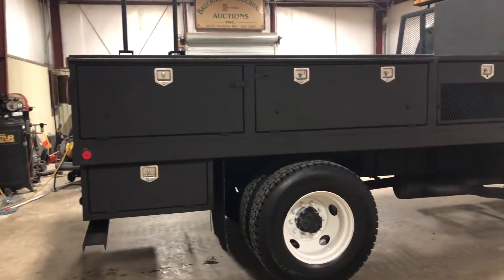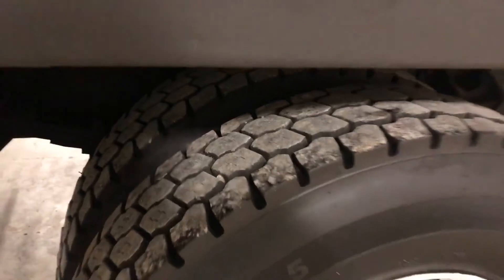2005 FORD F750 For Sale